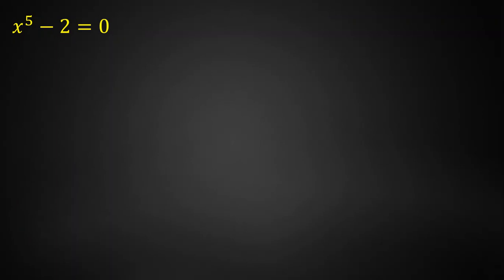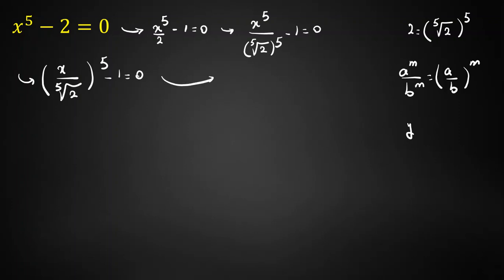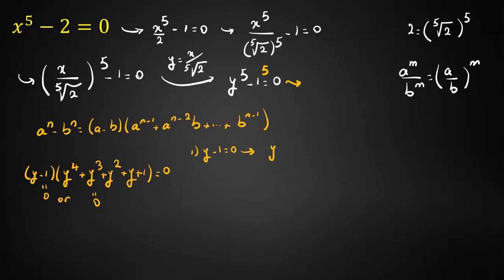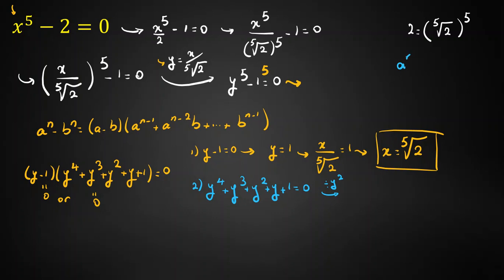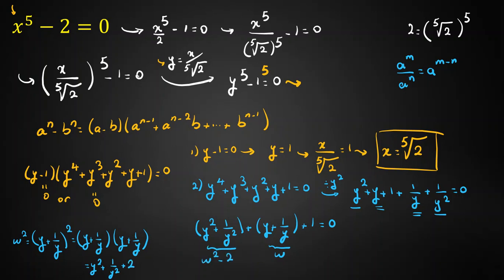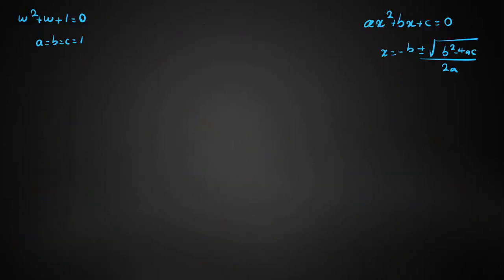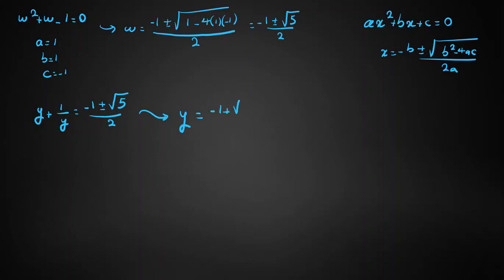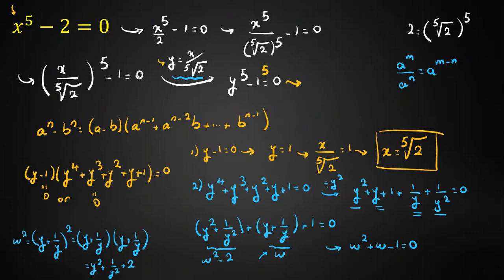Useful idea for Math Olympiad |Equation |Preparation for BMO AMC 8 10 12 AIME SMO PMO UKMT 2022 2023